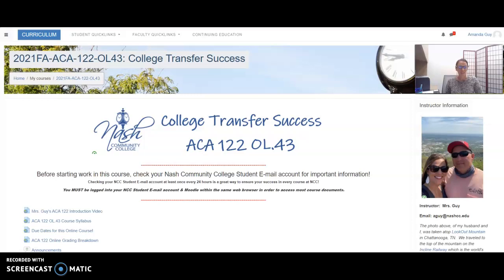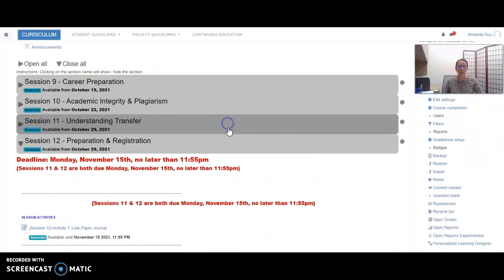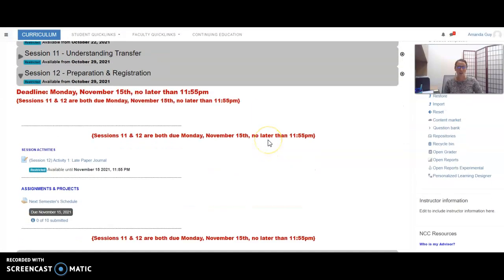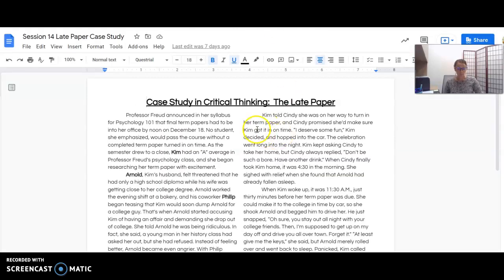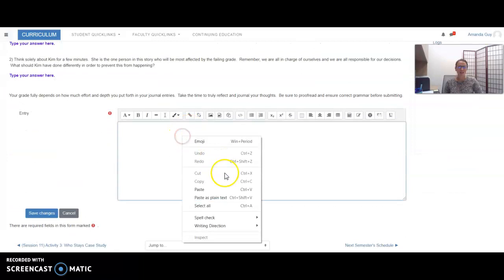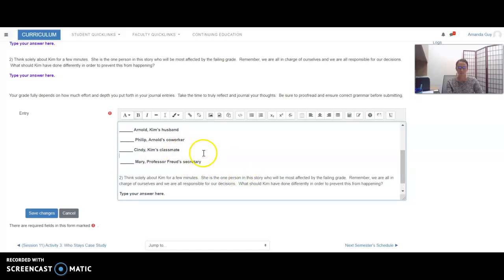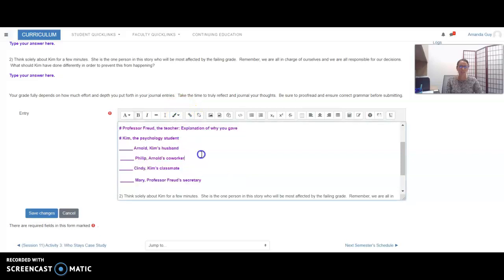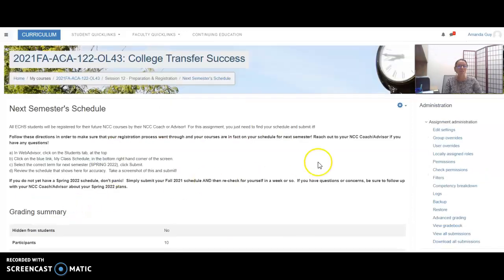43 Session 12